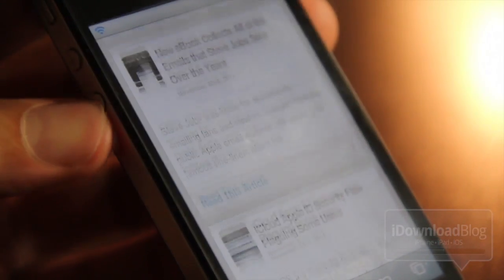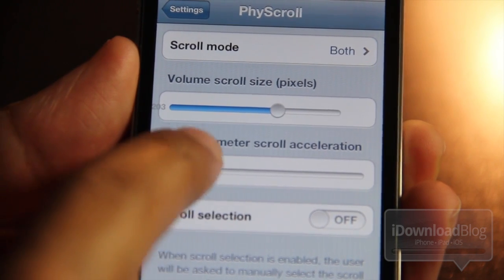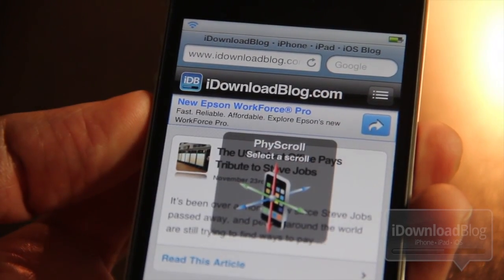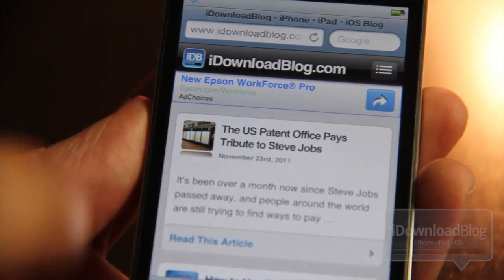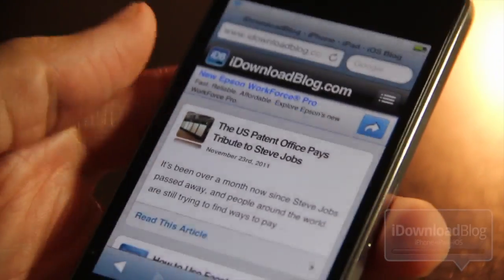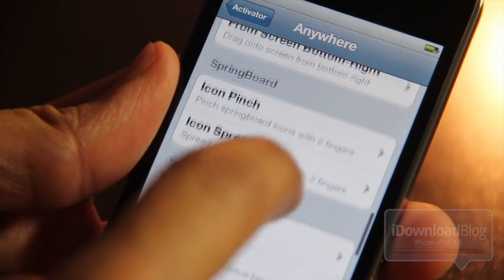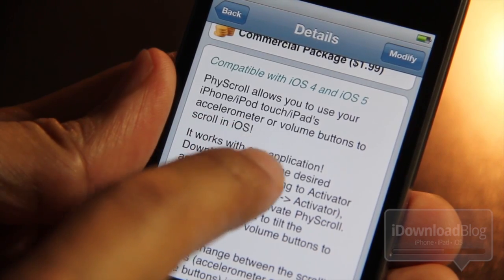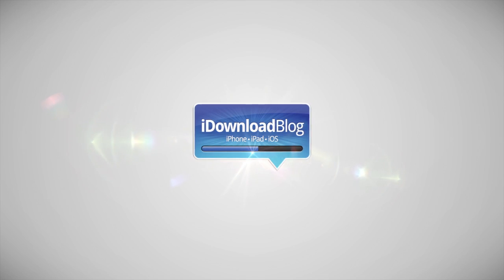PhyScroll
Name: PhyScroll
Description: Scroll using your accelerometer or volume buttons.
Price: $1.99
Repo: BigBoss
Developer: Pedro Franceschi

About iDB